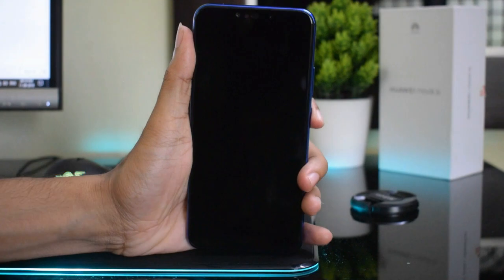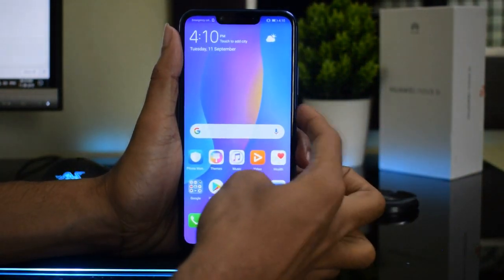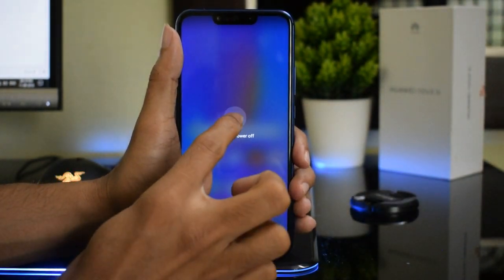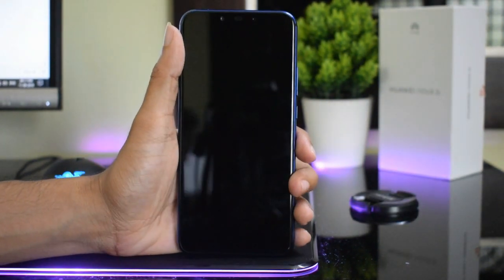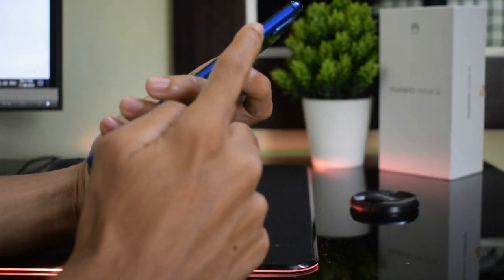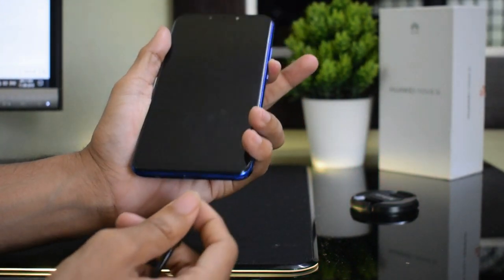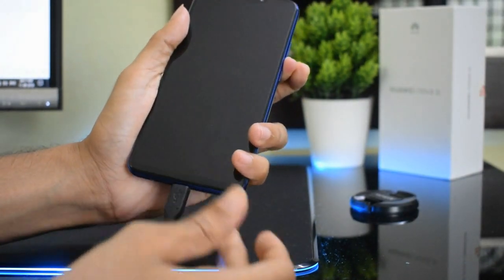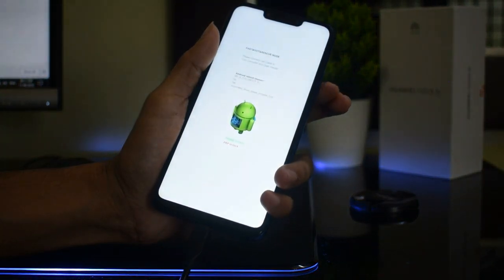Enter fastboot mode on any Huawei device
Get Droid Tips - Custom ROM | CyanogenMod | Android Apps | Firmware Update | MiUi | All Stock ROM | Lineage OS

1. Camera
2. Pro Camera
3. Memory Card
4. Laptop
5. Tripod
6. Microphone
7. Softbox
8. Phone Holder
9. GorillaPod
10. Drone
11. Action Camera
12. Laptop (Mac)